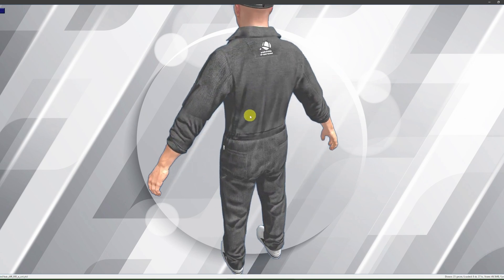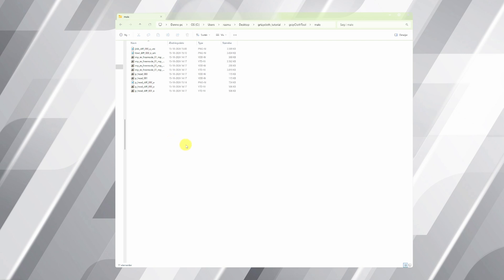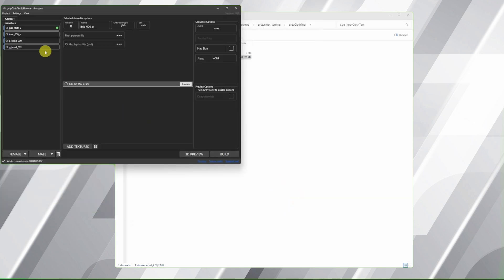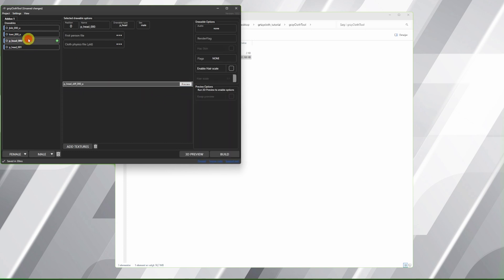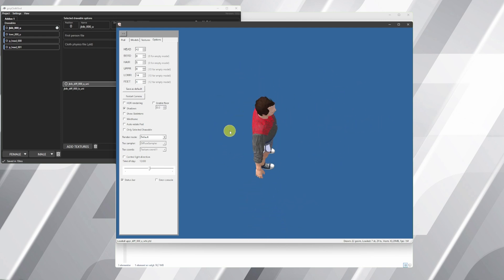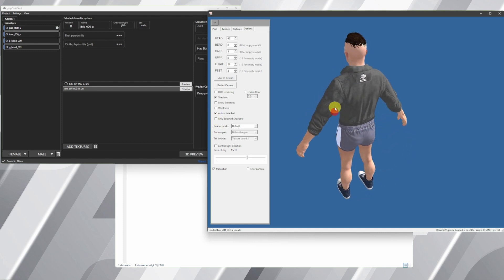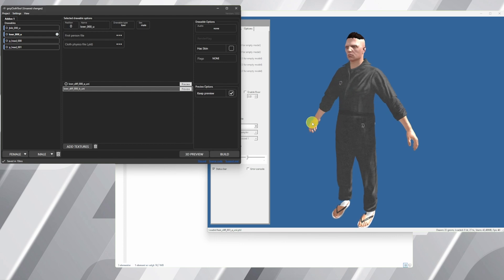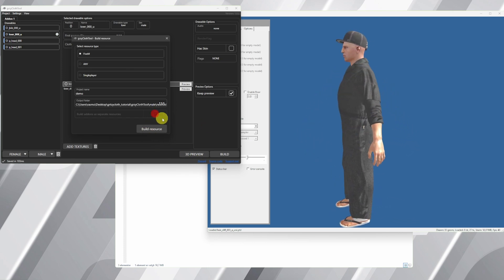[FREE] grzyClothTool- How to install and build your first project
[FREE] GrzyClothTool - How to Install & Build Your First Custom Clothing Project! 🎨

Ready to unleash your inner fashion wizard and transform your FiveM experience? 🧙‍♂️✨ With GrzyClothTool, you’ll be creating custom clothing like never before—better than magic! 🎩💥 Whether you’re a seasoned modder or a total newbie, this FREE tool is your ticket to crafting jaw-dropping, custom outfits that will WOW your server. Say goodbye to cookie-cutter styles and hello to limitless creativity! 🚀🔥

Download GrzyClothTool today and get started with this easy installation and build tutorial. Watch your style game take off!

00:00 - Github installation
01:08 - grzyClothTool
03:18 - 3D preview
05:55 - Build package

Are you looking for an easy way to create custom clothing add-ons for your FiveM server? Want to design outfits, create optimized packages, and get the best tool for free? Look no further!

Introducing grzyCLOTHTool, the ultimate solution for all your FiveM clothing needs.

In this video, we’ll walk you through the basics:

How to find grzyCLOTHTool on GitHub
Installing the latest release
Creating your first package
Before we dive in, it’s important that you already know how to extract the necessary files and have some custom textures ready. If not, you'll need to use graphic software like GIMP or Photoshop to prepare your textures. Save them as .dds or .png formats.

Once you’re ready, simply follow these steps, move your newly created package into your server folder, restart—and voilà, your custom clothing will appear in-game!

grzyCLOTHTool is packed with features. Right off the bat, I’ll switch to Dark Mode for a more comfortable viewing experience. You'll also notice the mouse cursor changes from yellow to red when I click—just another cool touch.

Get ready to take your FiveM server’s customization to the next level with grzyCLOTHTool!

Software needed:
OPENIV
GIMK/PHOTOSHOP
grzyClothTool

Basic Server understanding or another guy WHO knows how to deal with the package.